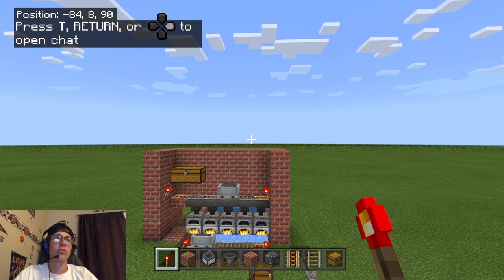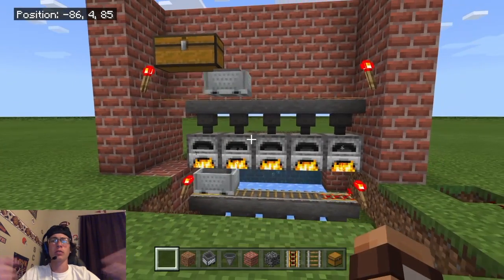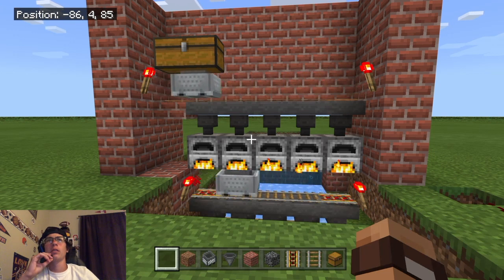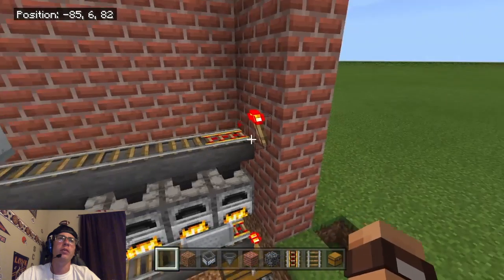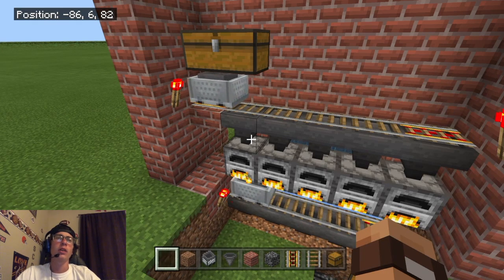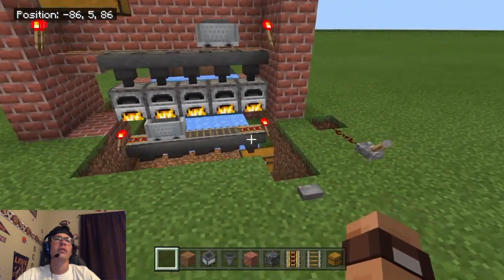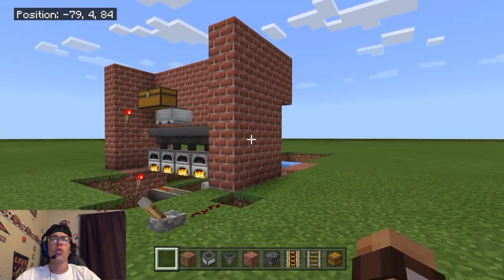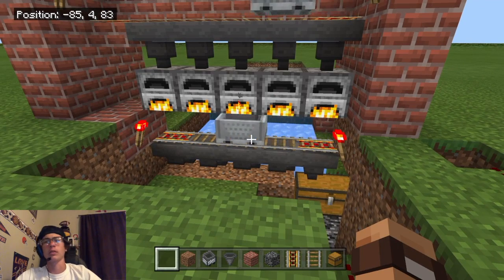I Added A Super Smelter To My Minecraft Survival World!! (+tutorial)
Today I decided to add a super smelter into my Minecraft mines, I also added one with normal furnaces in the main area and one with smokers on the roof off camera

Tutorial starts at 3:28